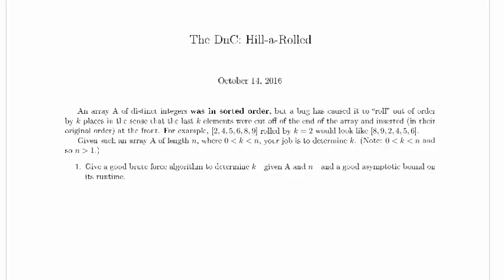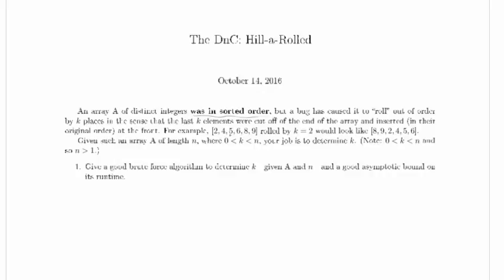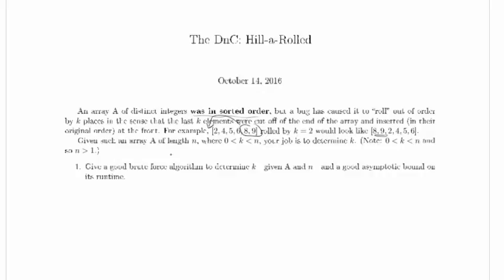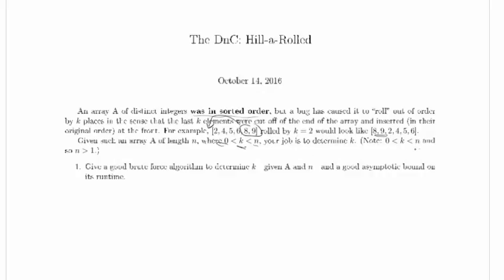CPSC 320 Worked Example, Divide and Conquer: Intro